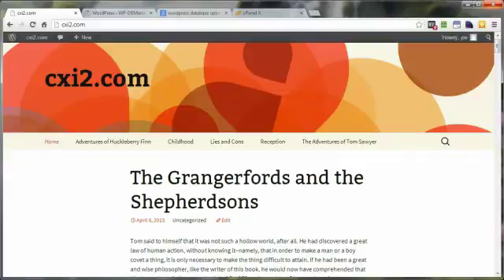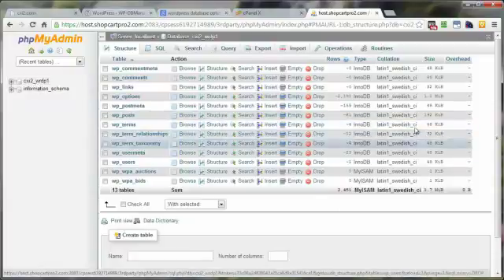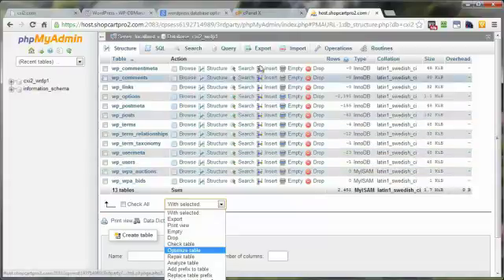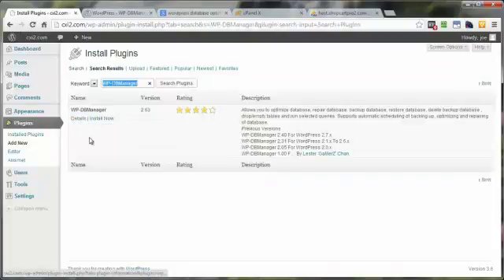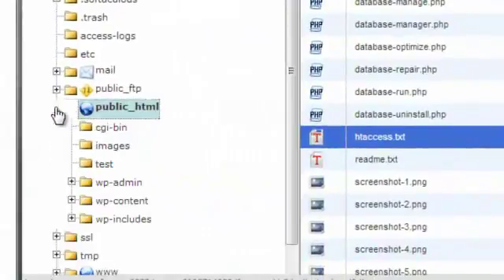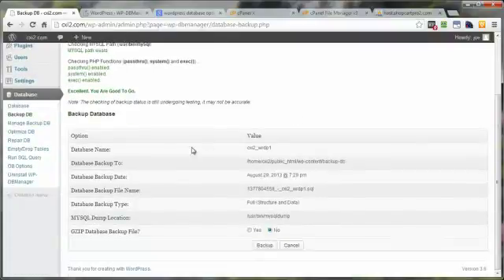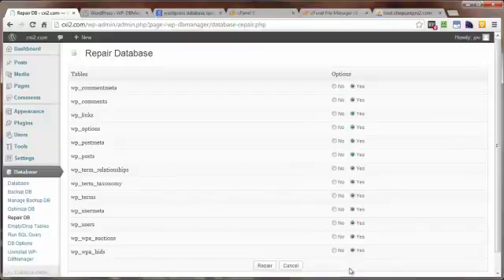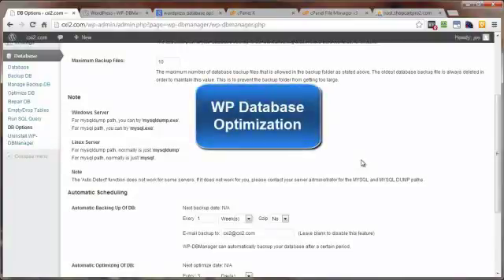WordPress - How to optimize database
What to know more? visit plegmahost.com